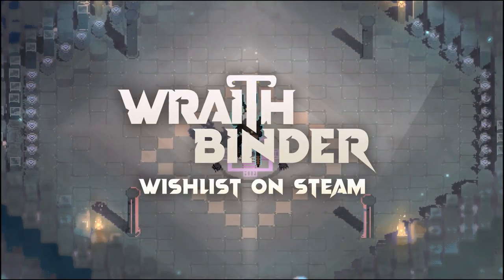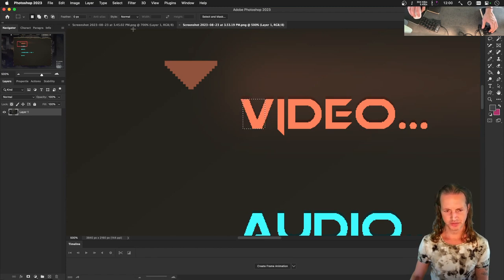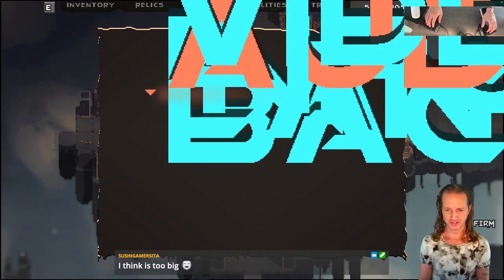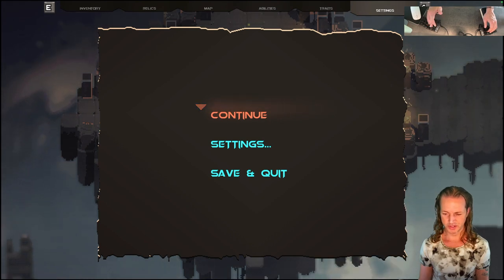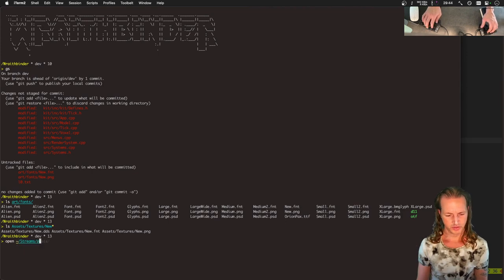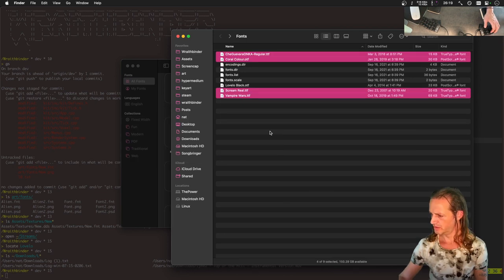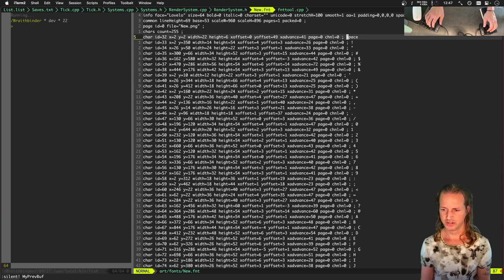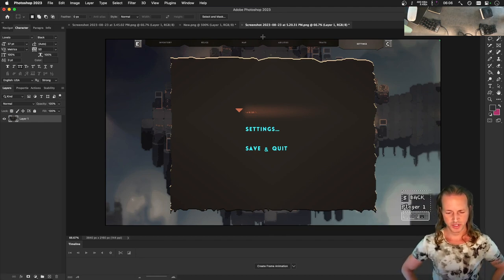Drawing Some Crispier Fonts